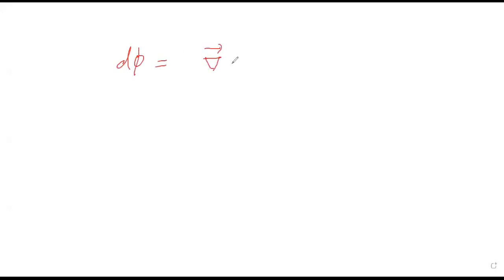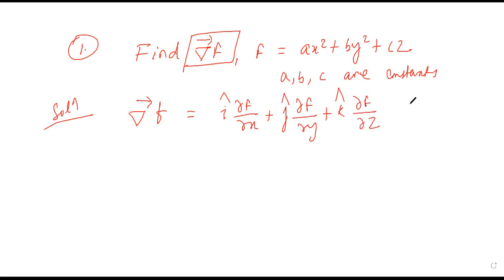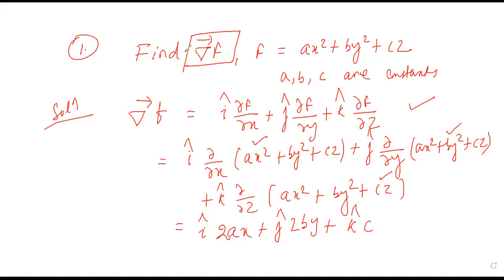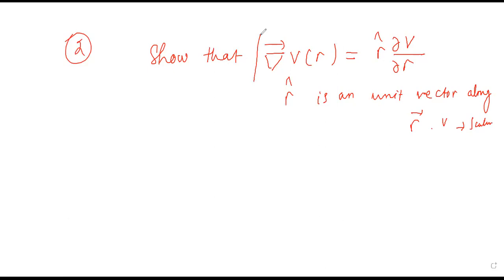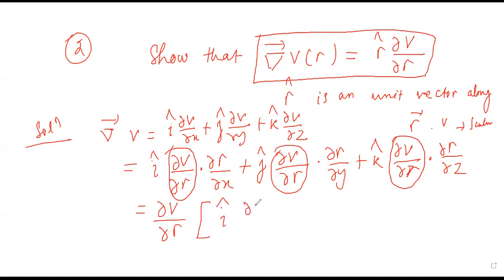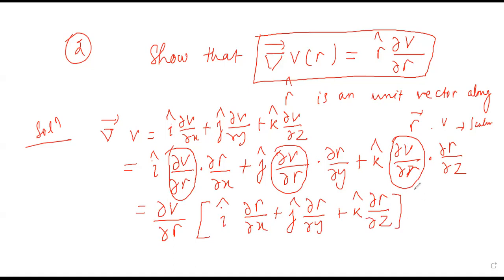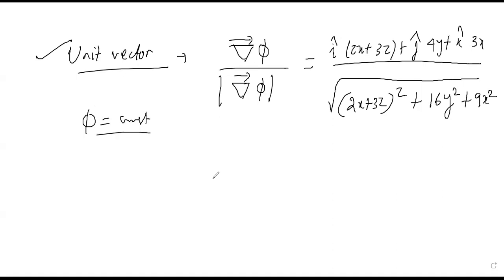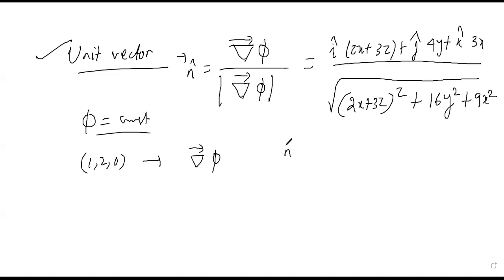Numerical problems on gradient of scalar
Numerical problems on the gradient of a scalar, Finding the vector that is normal to the surface of constant.